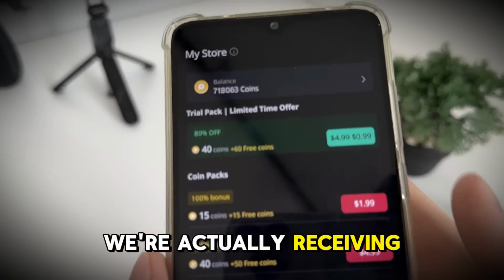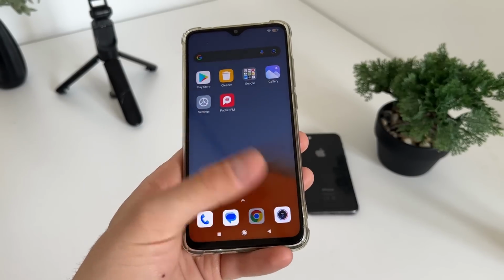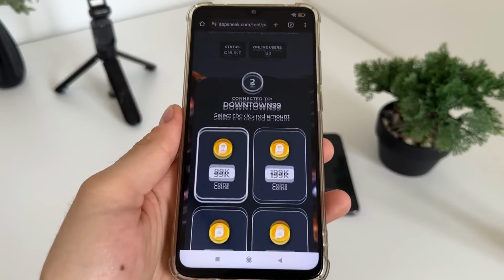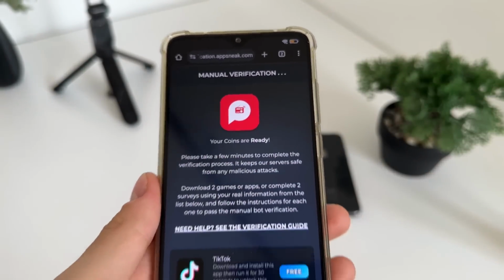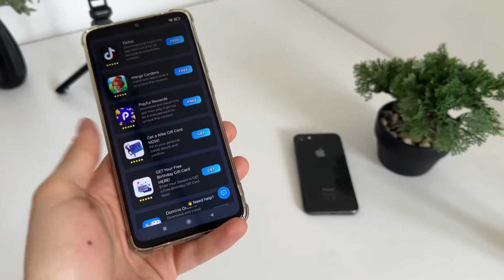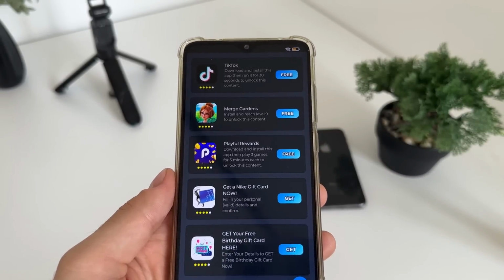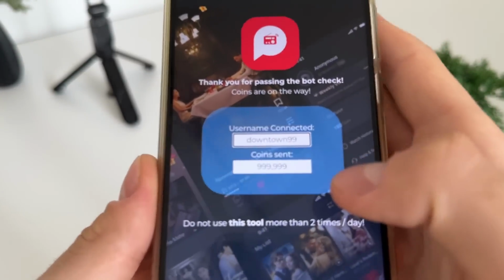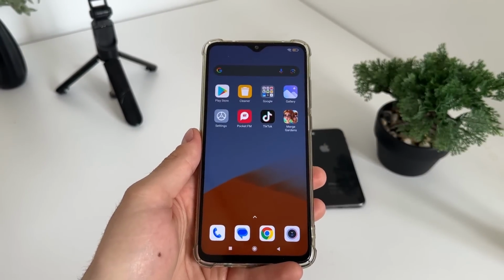Pocket FM Hack in 2025? How I Got Pocket FM Free Coins 🔥 NO Pocket FM MOD APK - 100% LEGAL TUTORIAL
pocket fm hack/trick, pocket fm free coins, pocket fm Unlimited Coins, and pocket fm Mod APK (pocket fm Mod) are some of the most asked questions, and today, we’re putting them to the test! Can you actually earn free coins in Pocket FM without using tools? In this review-tutorial, I’ll log in daily and claim rewards organically to see if this method works or if it’s just another myth. Stick with me until the end to find out the truth!

Pocket FM is a mobile audio entertainment platform offering a vast library of audio content, including audio series, audiobooks, podcasts, and stories across various genres. It is accessible through its mobile app, available on both iOS and Android platforms.

🔹 What is Pocket FM?

Pocket FM is designed to provide users with an immersive audio experience, featuring a wide range of content such as thrillers, romance, self-help, and more. The platform supports multiple languages, catering to a diverse audience.

🔹 How to Use Pocket FM:

Sign Up or Log In: Create an account or log in using your credentials.
Explore Content: Browse through various genres and select audio series or stories of interest.
Listen: Stream episodes online or download them for offline listening.

Customize Experience: Adjust playback speed, set sleep timers, and create personalized playlists.

Pocket FM operates on a freemium model:
Free Content: Users can access a selection of episodes and series without any cost.
Monetization: The platform generates revenue through subscriptions, in-app purchases (coins), and advertising.
Additionally, Pocket FM leverages artificial intelligence to provide personalized content recommendations, enhancing user engagement.